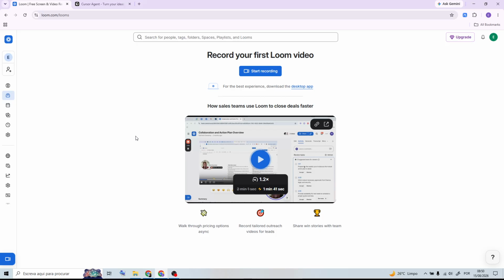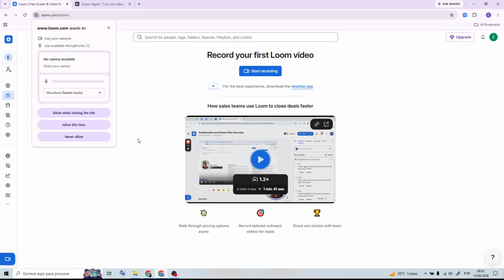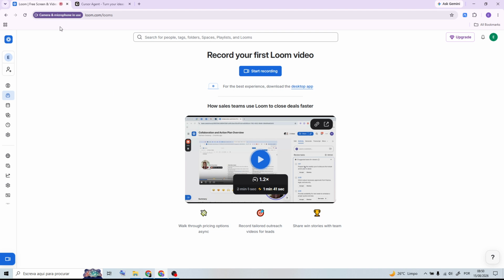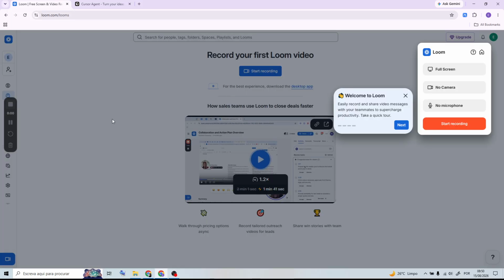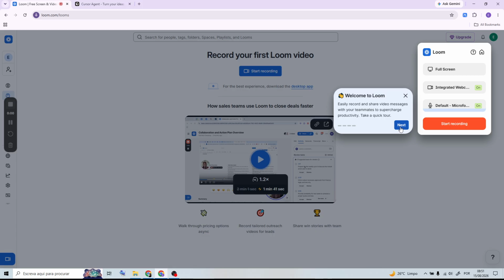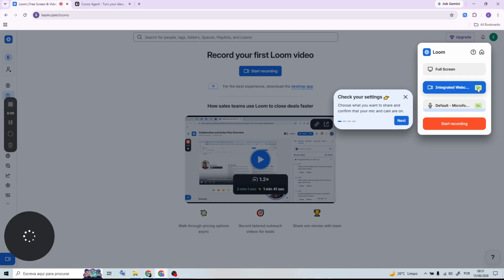HOW TO USE LOOM TO RECORD AND SHARE CUSTOMER ONBOARDING VIDEOS (STEP-BY-STEP GUIDE 2026)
How to use Loom to record and share customer onboarding videos in 2026.

In this step-by-step tutorial, you'll learn how to record, edit, and share customer onboarding videos with Loom so new users can understand your product, service, or workflow faster. This beginner-friendly guide covers recording setup, screen and camera options, scripts, walkthroughs, trimming, captions, links, privacy settings, viewer access, analytics, and common onboarding video issues.

In this video, you'll learn:

How to use Loom to record customer onboarding videos

How to choose screen, camera, and microphone settings

How to structure a clear onboarding walkthrough

How to trim and edit your Loom recording

How to add captions and improve video clarity

How to share onboarding videos with customers

How to manage privacy settings and viewer access

Common Loom onboarding video issues and how to fix them

This tutorial is beginner-friendly and perfect for customer success teams, SaaS businesses, agencies, freelancers, consultants, support teams, and anyone who wants to create faster and more effective customer onboarding with Loom.